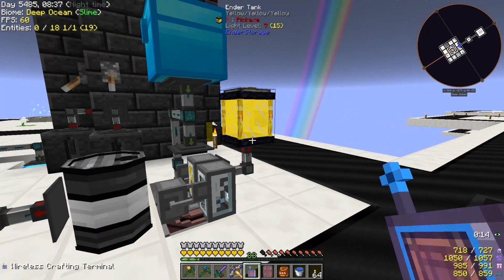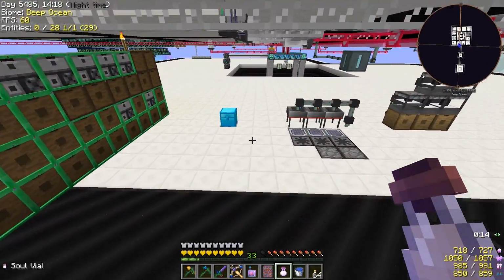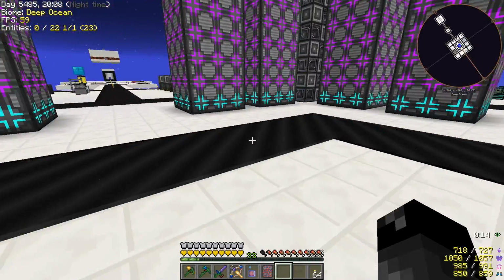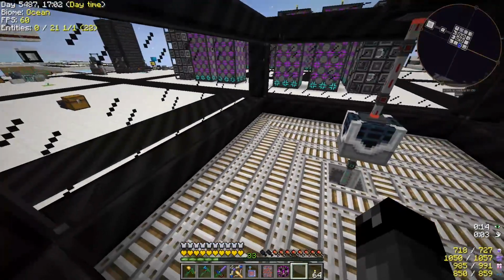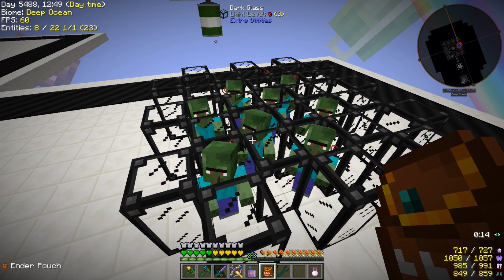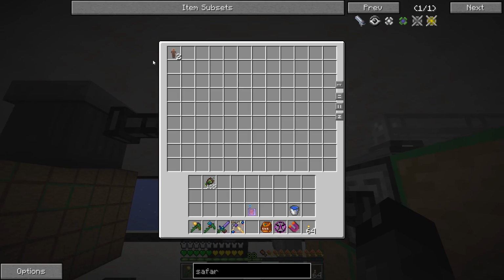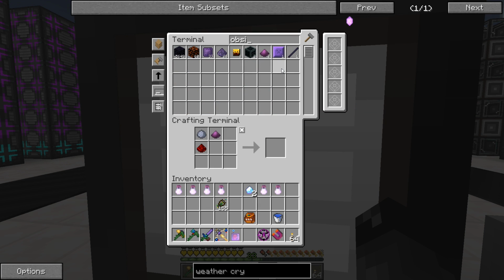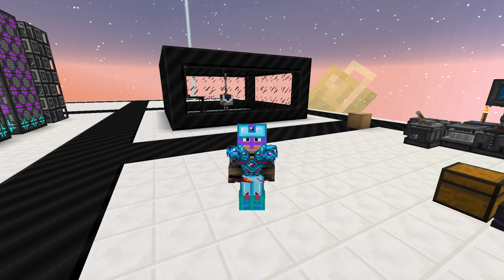Project Ozone 2 Kappa Mode - VILLAGER SOULS [E55] (Modded Minecraft Sky Block)